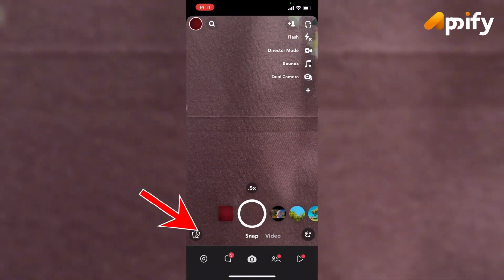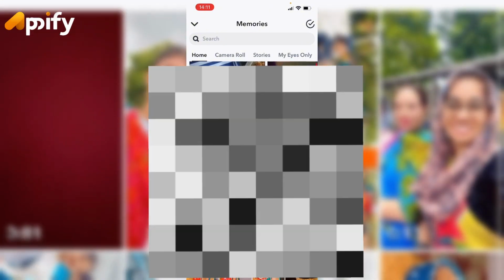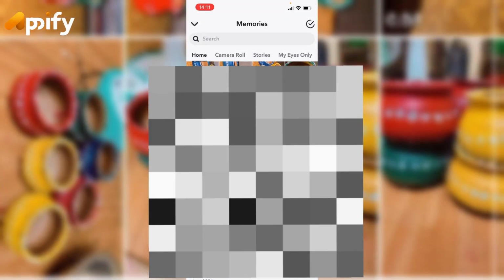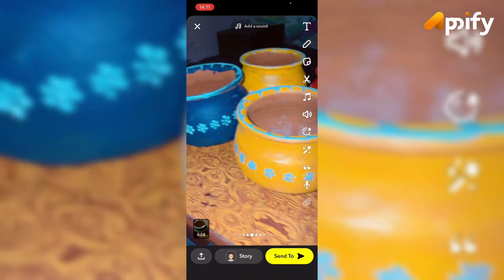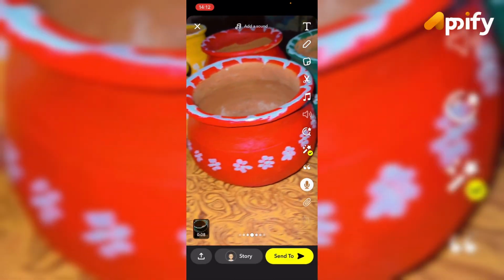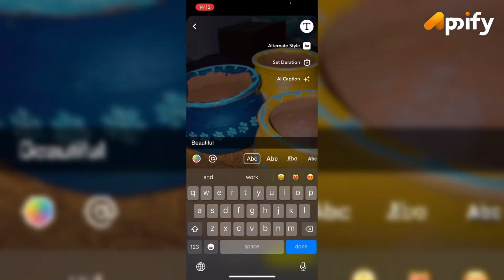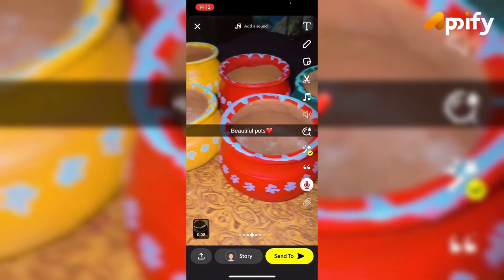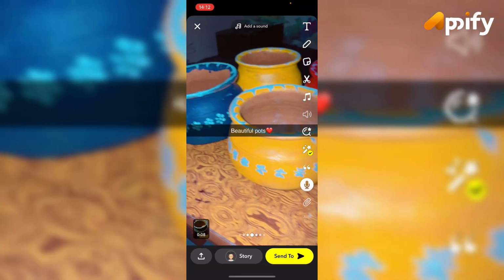How to Edit Shorts on Snapchat (2024) | Change Shorts on Snapchat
This video will guide you through the process of trimming, adding effects, and making your short videos stand out before sharing them. Find out how to edit short videos on Snapchat.